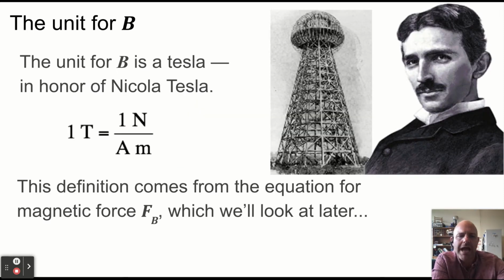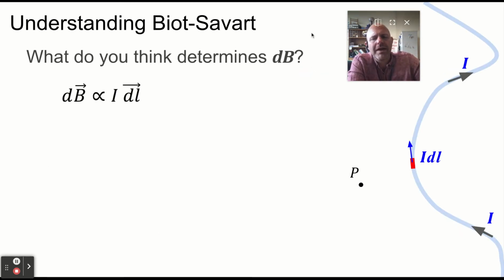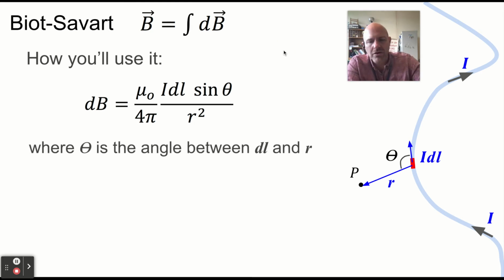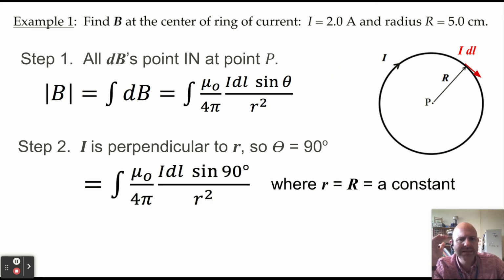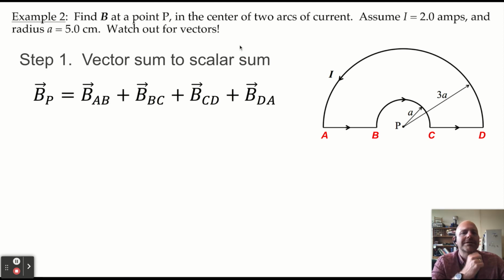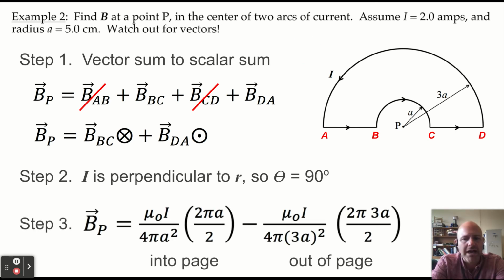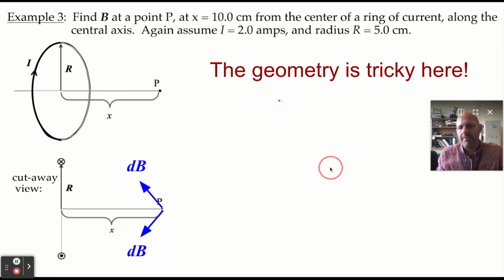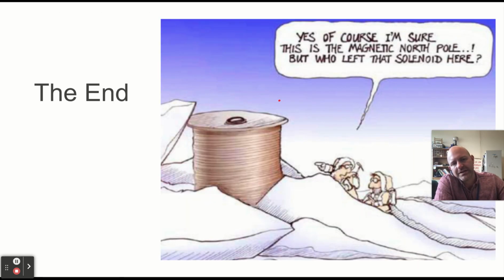APC Lesson 11-2 Calculating B - Biot Savart